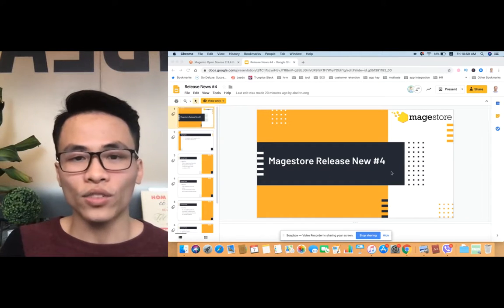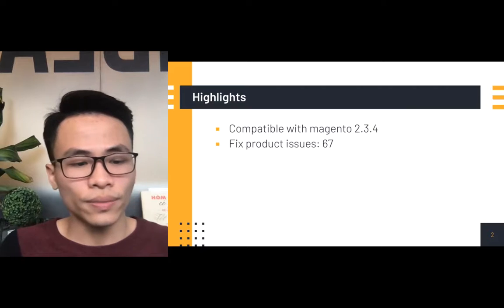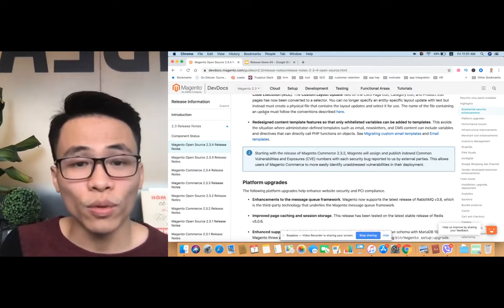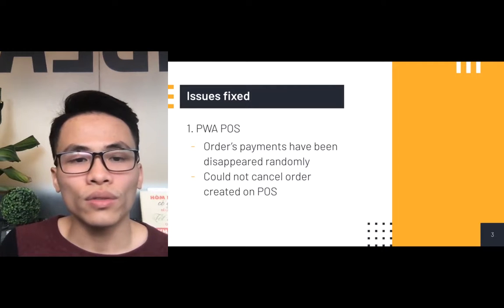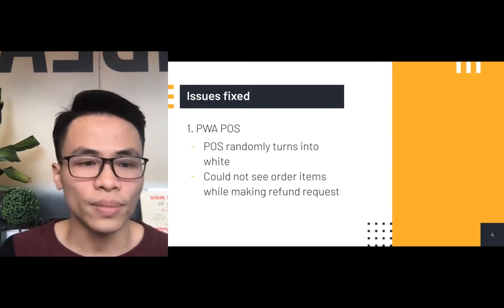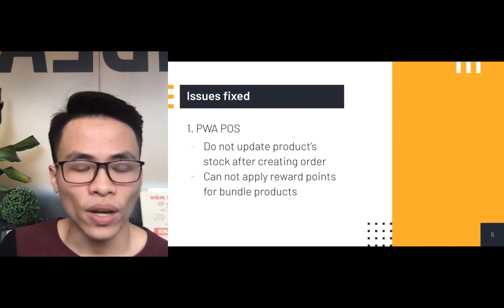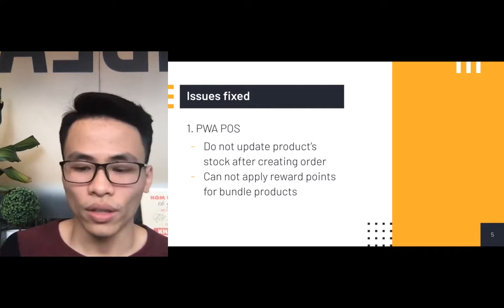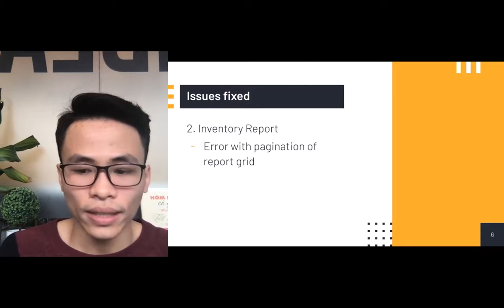[#4-2020/02/07] Magestore release news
This video provides you with some information about Magestore's product package released on 07th Feb 2020.